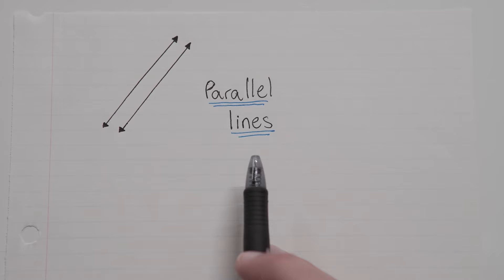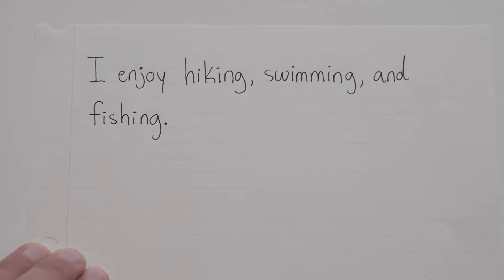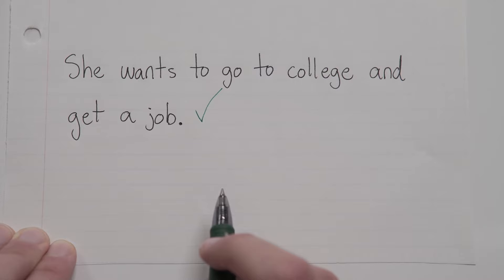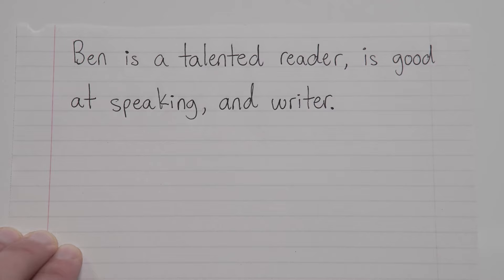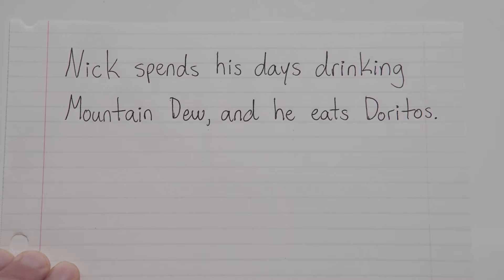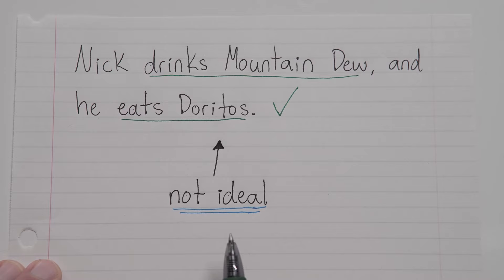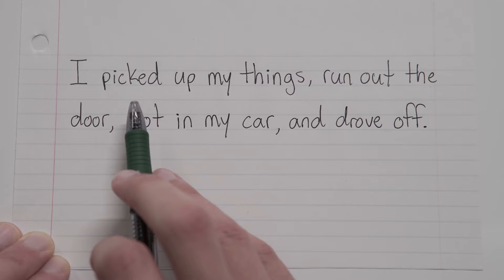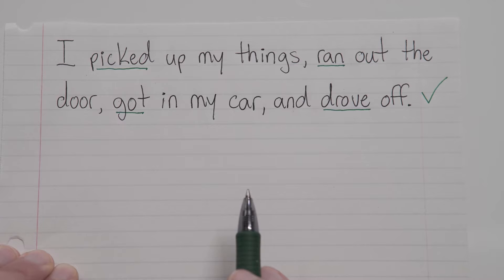PARALLEL STRUCTURE | English Lesson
PARALLEL STRUCTURE

In today's lesson, Kevin teaches you how to use parallel structure.

DIRECTIONS: Read each sentence below. If the sentence uses parallel structure correctly, write
“CORRECT.” If the sentence does not use parallel structure correctly, rewrite it so that it does.
1. Mary likes hiking, swimming, and biking.
2. Tom sang and dances yesterday.
3. Dave enjoys running, to cook, and painting.
4. My dog wags her tail, barks at people, and she chases squirrels.
5. Every morning, I cook and clean.
6. After practice, Luke was hungry, sore, and felt his thirst.
7. Lauren is funny, relaxed, mature, and cares a lot.
8. I want you to rake the leaves and mow the lawn.
9. Austin will swim two laps, run a mile, do ten jumping jacks, and took a shower.
10. The weather and culture of Sweden made Oliver want to live there permanently.

ANSWERS:
1. CORRECT
2. Tom sang and danced yesterday.
3. Dave enjoys running, cooking, and painting.
4. My dog wags her tail, barks at people, and chases squirrels.
5. CORRECT
6. After practice, Luke was hungry, sore, and thirsty.
7. Lauren is funny, relaxed, mature, and caring.
8. CORRECT
9. Austin will swim two laps, run a mile, do ten jumping jacks, and take a shower.
10. CORRECT